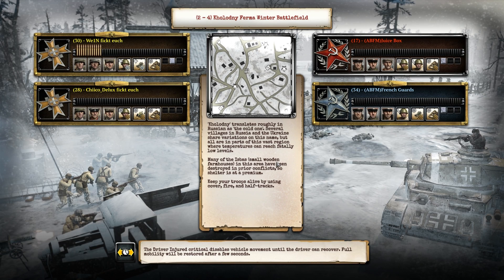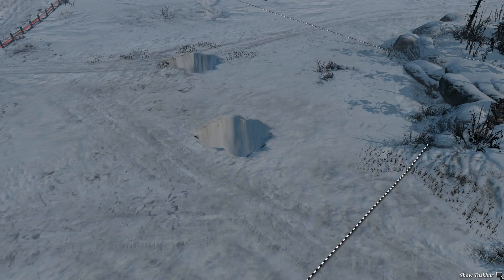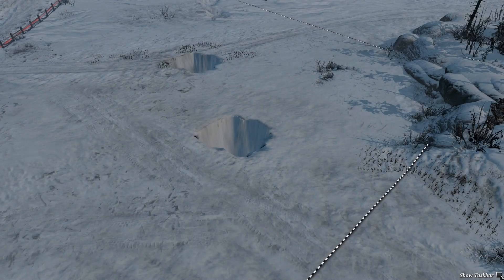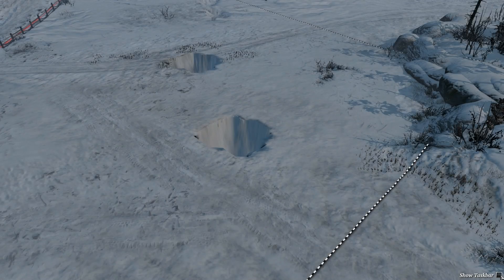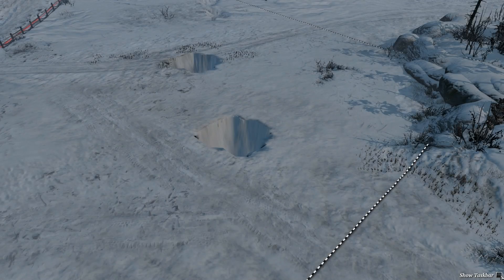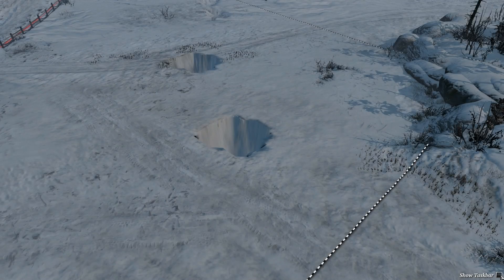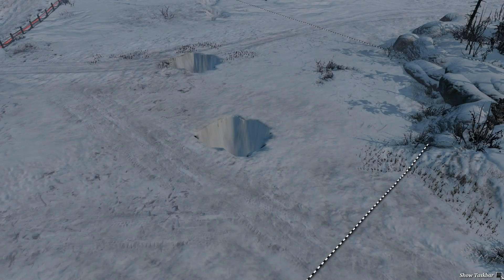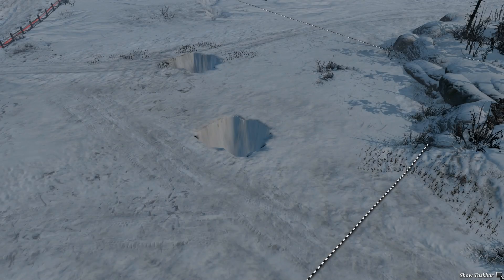Company of Heroes 2 Online #5 Soviets vs Werhmacht New Soviet Strategy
I discuss my own strategy for dealing as the Russians that envolves skipping two buildings. If you have seen this strategy out there already then someone else must have thought of the same idea.